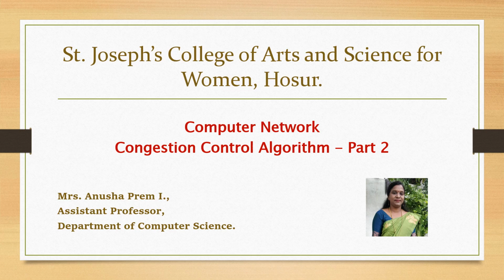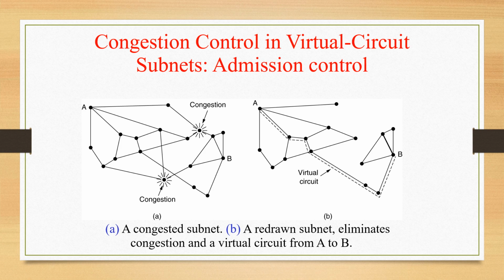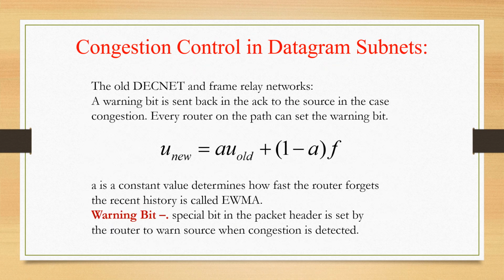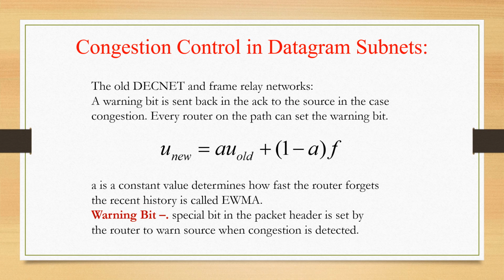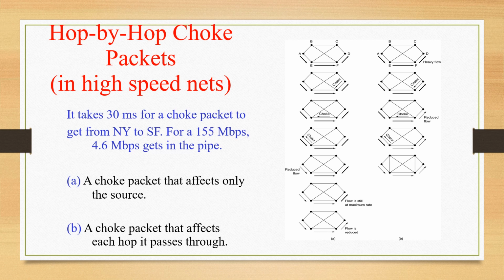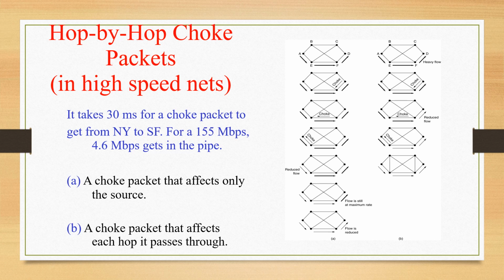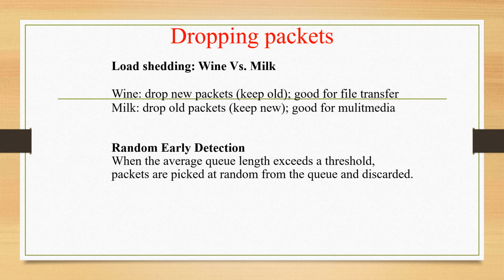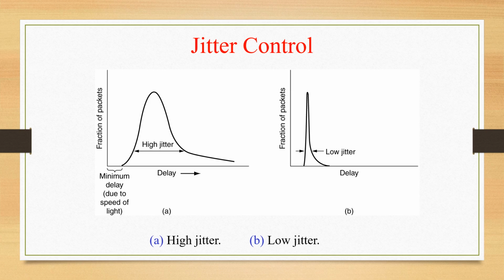Congestion Control Algorithm Part 2